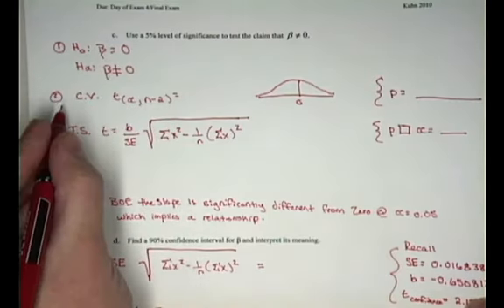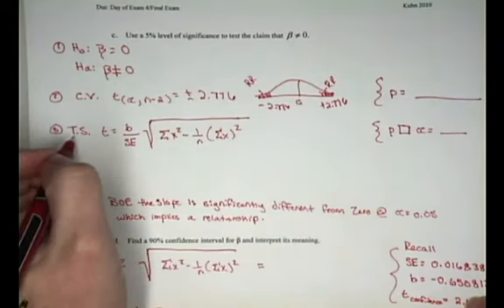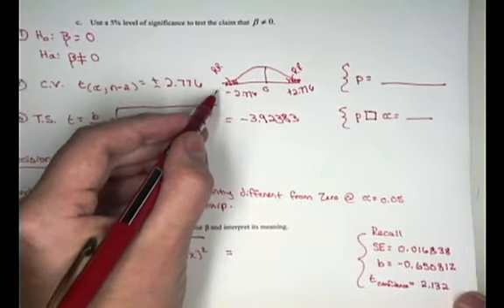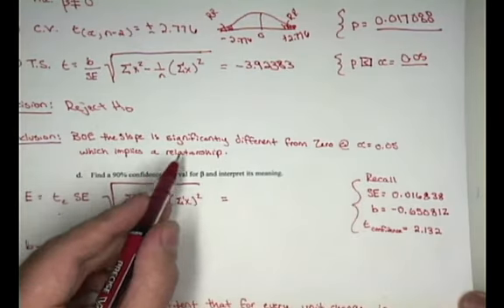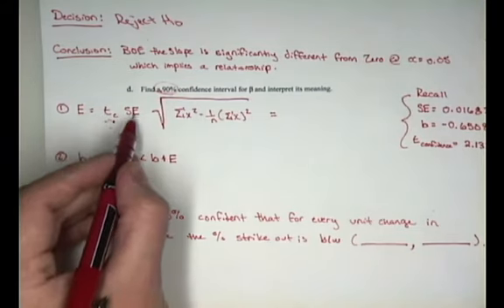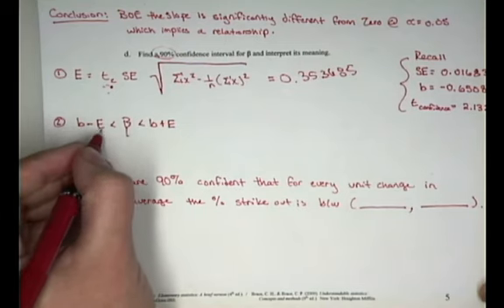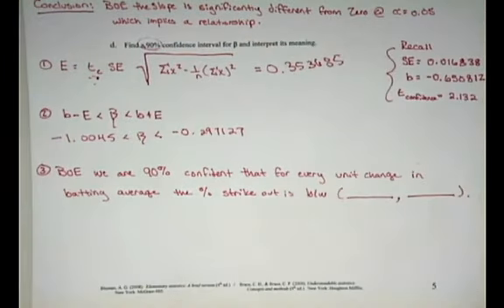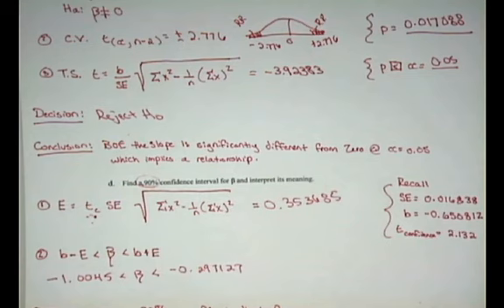Worksheet 4 7bc version 1.mp4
Confidence Intervals T-Interval